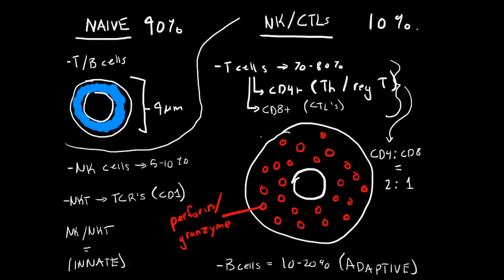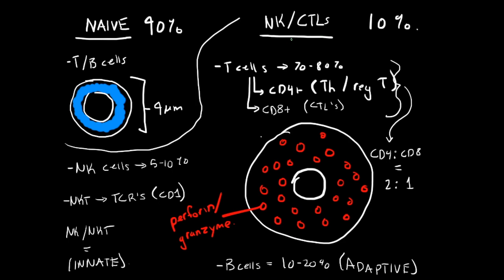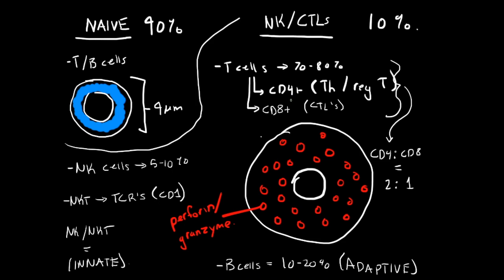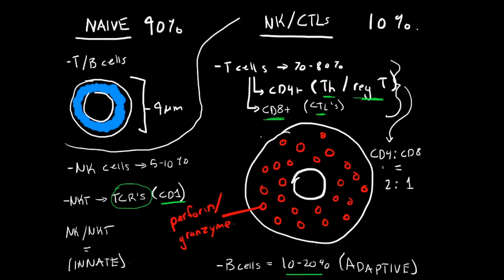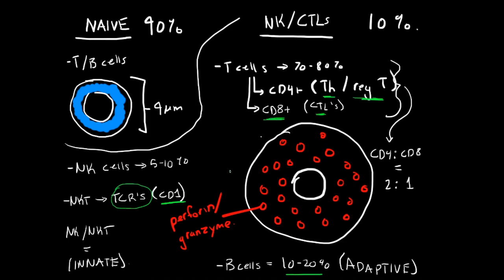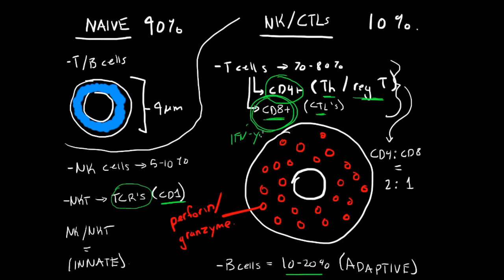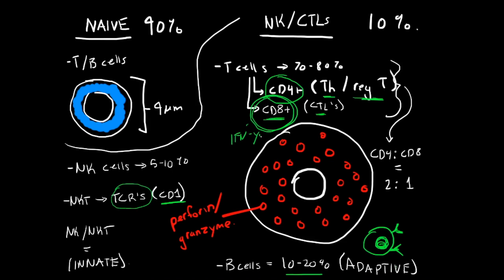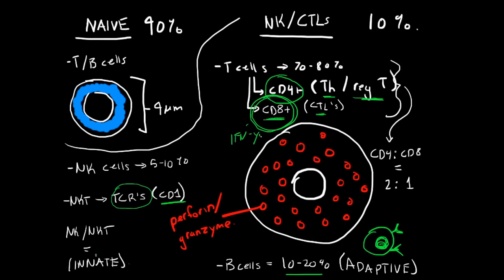Immunology - Lymphocytes (B cells, T cells, NK cells, and NKT cells)